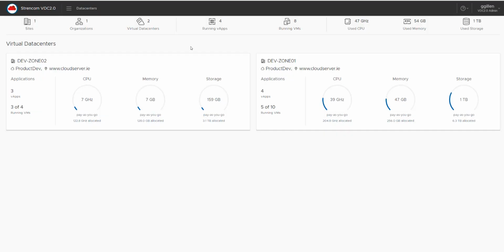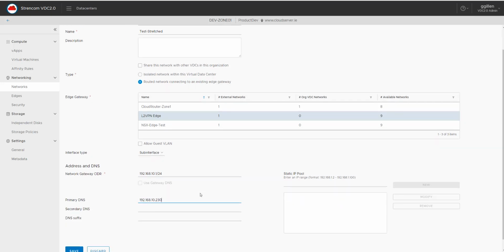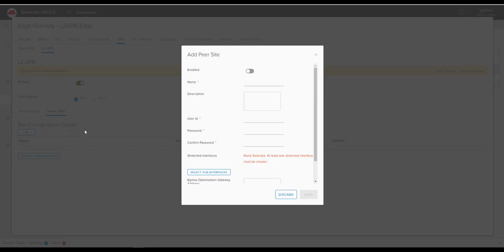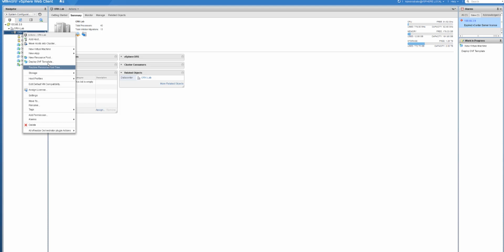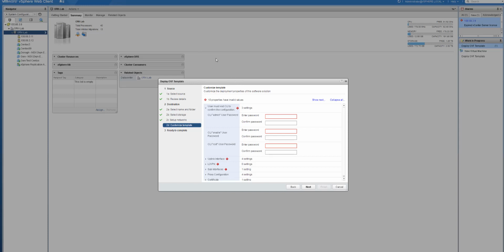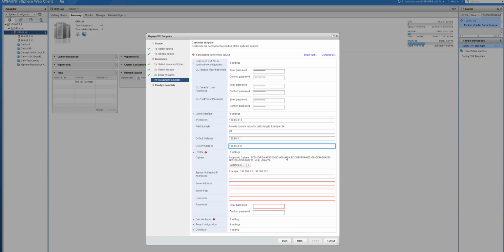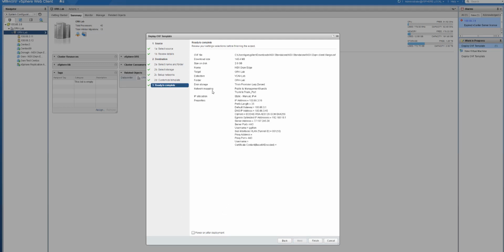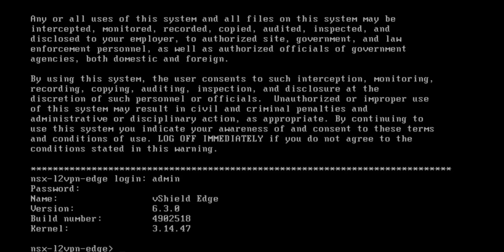How To Deploy L2VPN